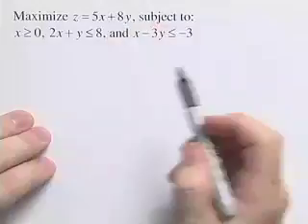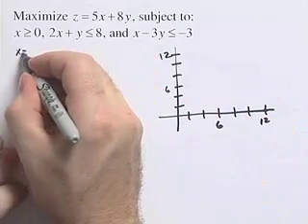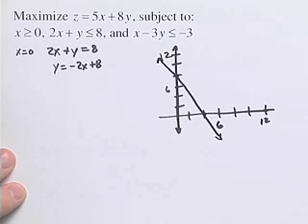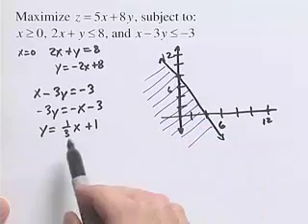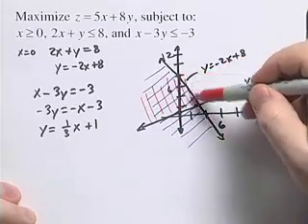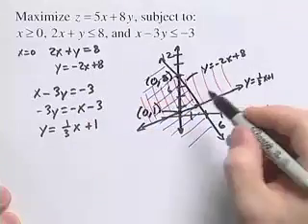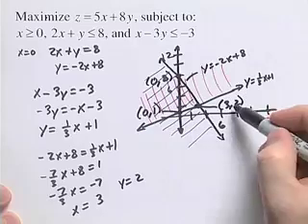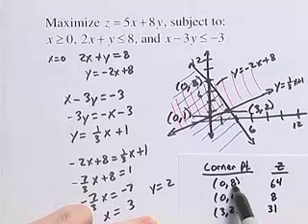Ch.6_#27_ChapterTestPrepVideos_Sullivan_CA.CTF.2e.mov